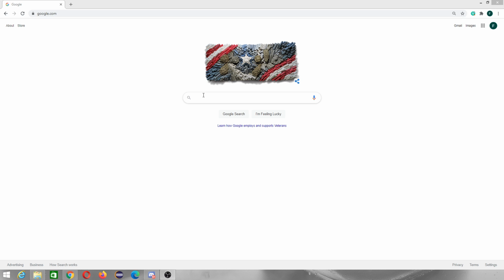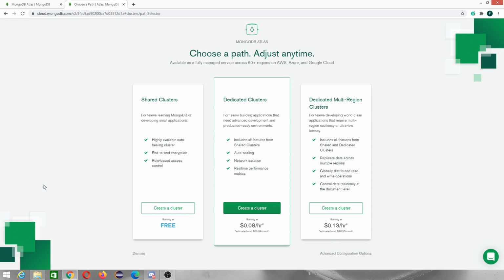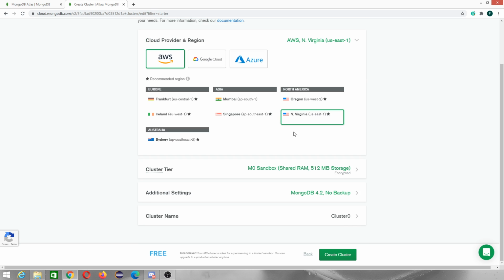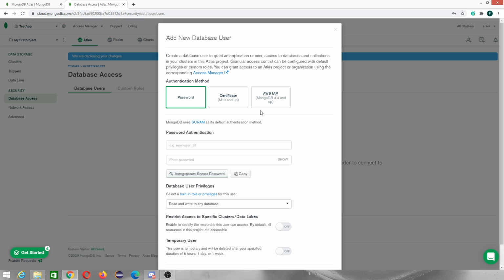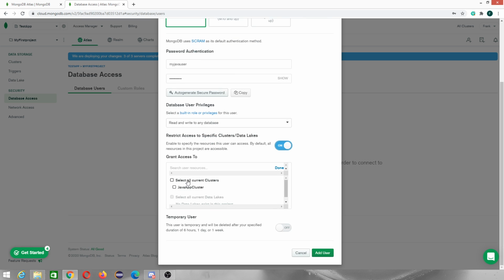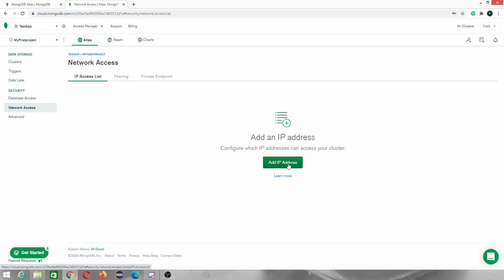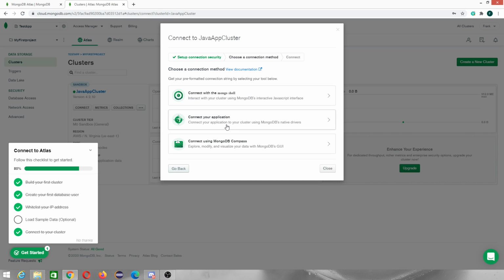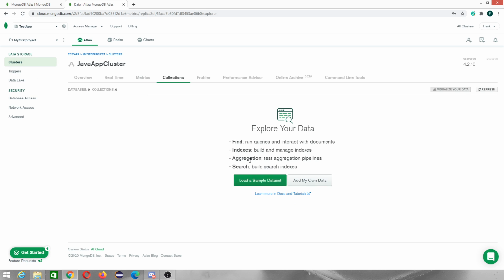How to connect to MongoDB Atlas in the Cloud?